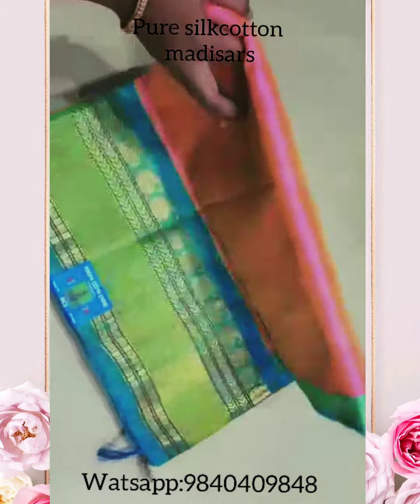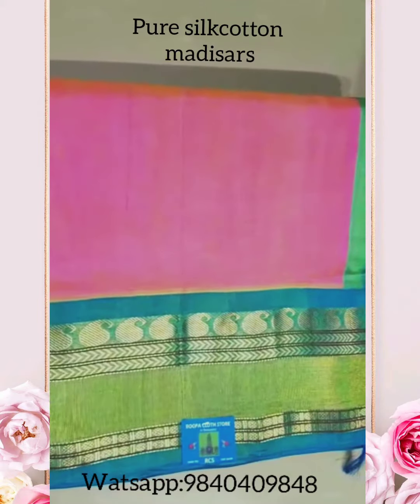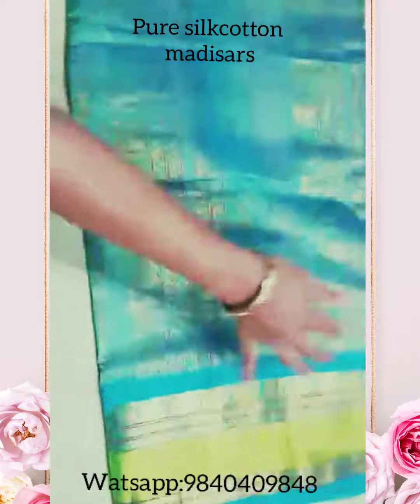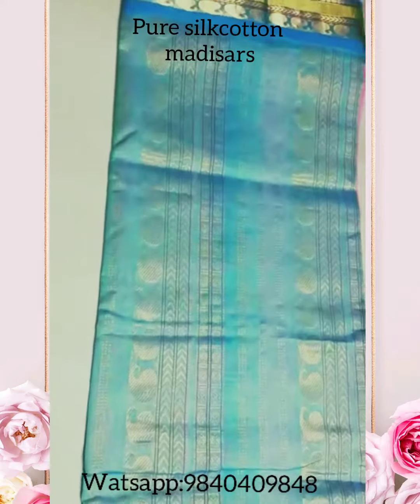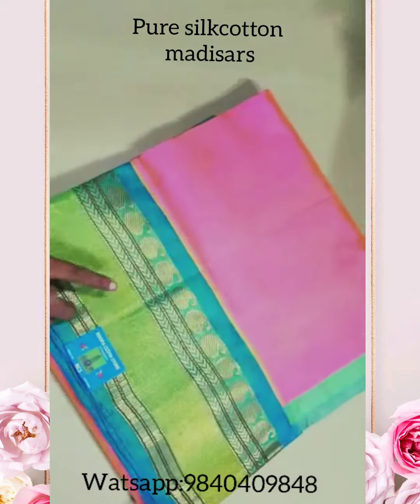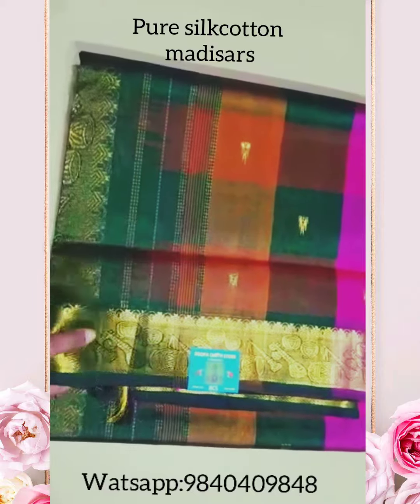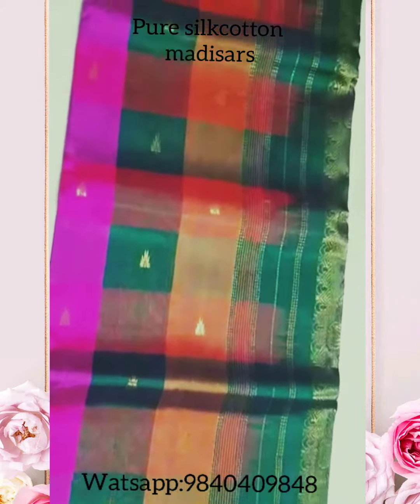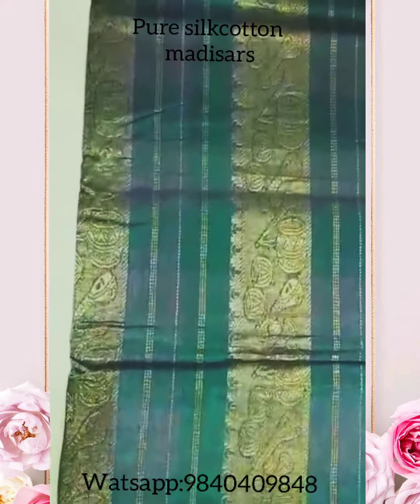10Yards puresilk cotton |madisars | Rich Pallu | Light weighted | 9yardz 10 yards saree online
Check out these new arrivals in 10yards silk cotton madisar sarees

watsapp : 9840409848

9yards readymade madisar available in all types of saree